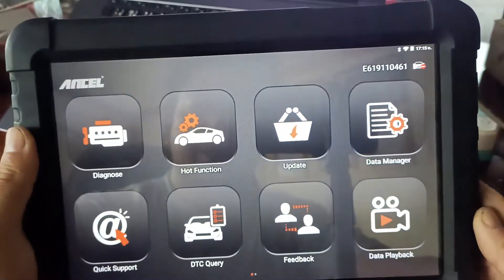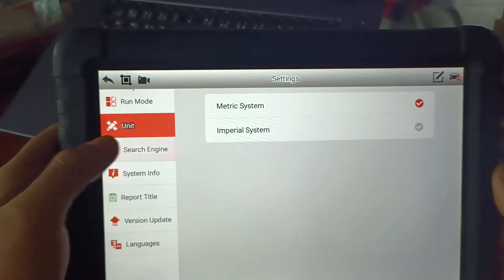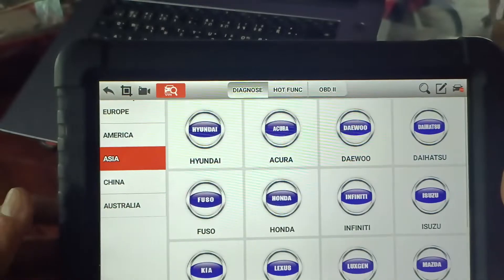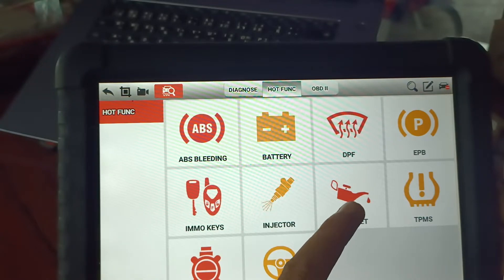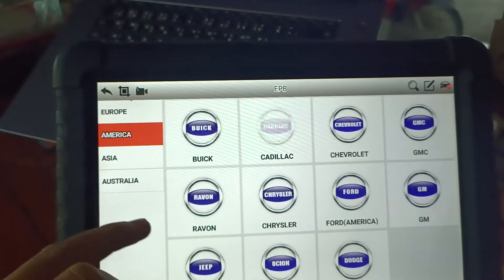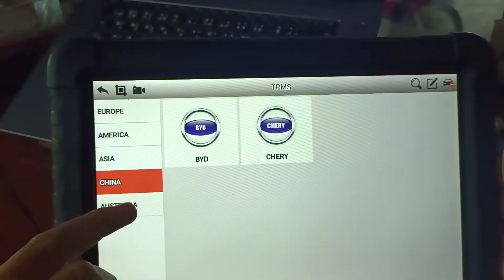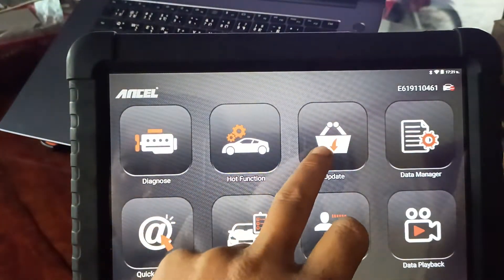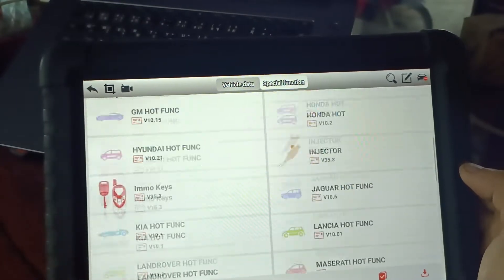Best budget to buy Ancel X6 Professional obd2 diagnostic tool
Cost: $258 Worldwide shipping
Ancel X6 obd2 scanner can also perform Live Data to display real-time sensor data for checking the performance of your vehicle. It provides the most accurate and up-to-date trouble codes from your car's computer system. It will save you from paying unnecessary repair bills by yourself.
Ancel X6 obd2 scanner is the world's first OBD2 solution with full-color LCD display, including vehicle information and data logging. It supports all OBD-II protocols and it is compatible with all 1996 and later vehicles (OBD II).

The Ancel X6 is designed for professional technicians who need to diagnose and repair vehicles in their shops or at the road side. The Ancel X6 is also a great tool for DIYers to monitor their own vehicle's